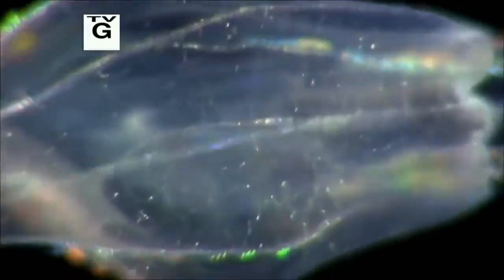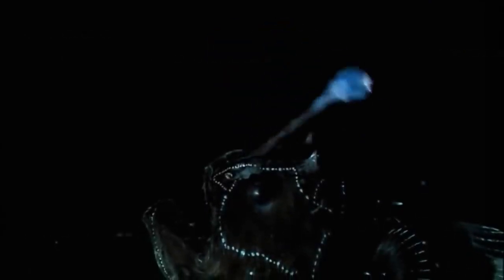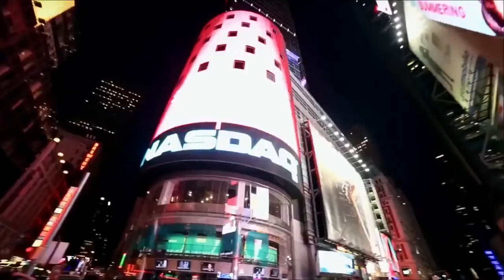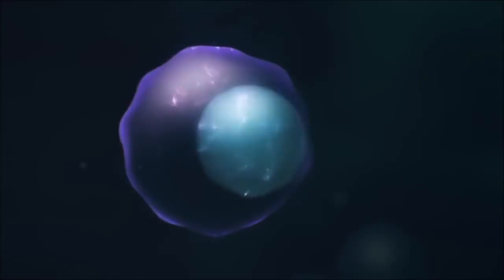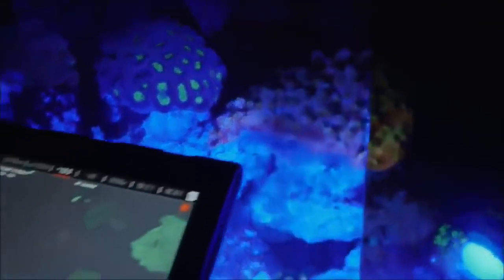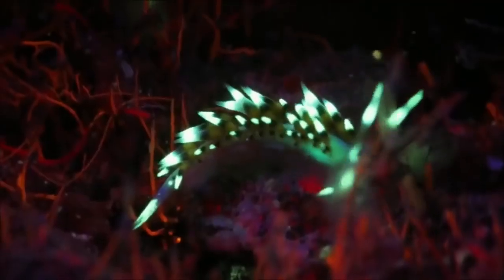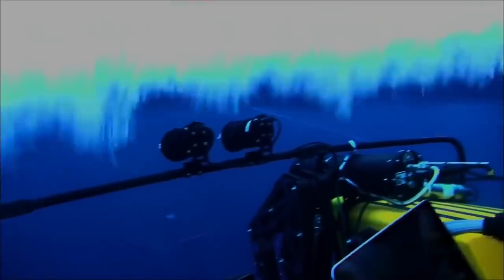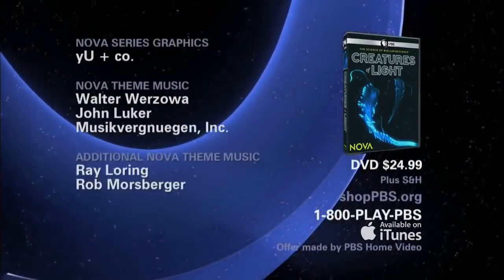Deep Sea Creatures National Geographic Documentary 2017 HD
The Deep sea creature refers to organisms that live below the photic zone of the ocean. These creatures must survive in extremely harsh conditions, such as hundreds of bars of pressure, small amounts of oxygen, very little food, no sunlight, and constant, extreme cold. Most creatures have to depend on food floating down from above.
These creatures live in very demanding environments, such as the abyssal or hadal zones, which, being thousands of meters below the surface, are almost completely devoid of light. The water is between 3 and 10 degrees Celsius and has low oxygen levels. Due to the depth, the pressure is between 20 and 1,000 bars. Creatures that live hundreds or even thousands of meters deep in the ocean have adapted to the high pressure, lack of light, and other factors.

The depths of the ocean are festooned with the most nightmarish creatures imaginable. You might think you’re safe, because these critters live thousands of feet down in a cold dark abyss, but the vampire squid, which looks like a nightmare umbrella, and the frilled shark—a literal living fossil—will live on in the recesses of your mind long after you’ve clicked away. Enjoy these deep sea horrors and try to have a relaxing day afterward.

► NOTE : I'm a big fan of National Geographic and I just collect the best parts of National Geographic. I do not make money from National Geographic's Video.